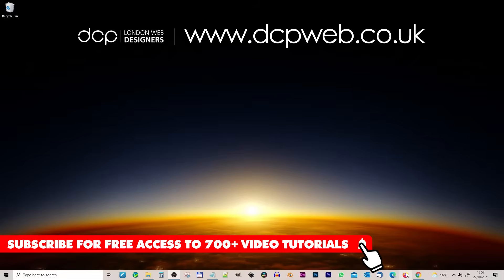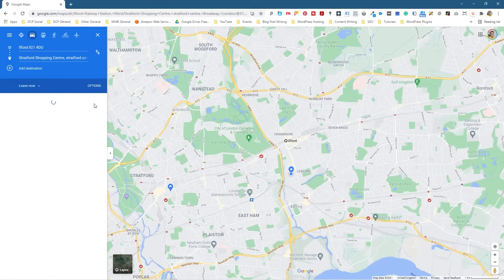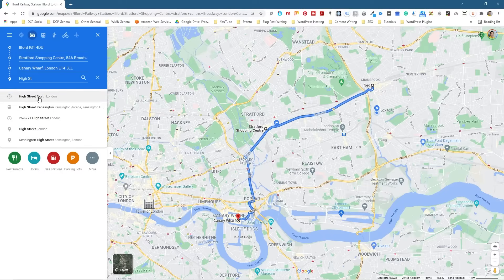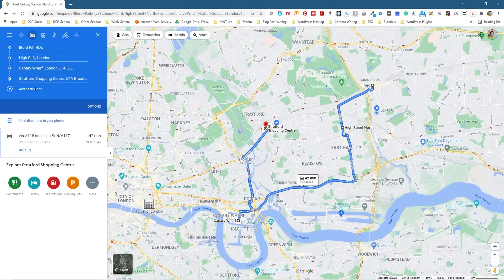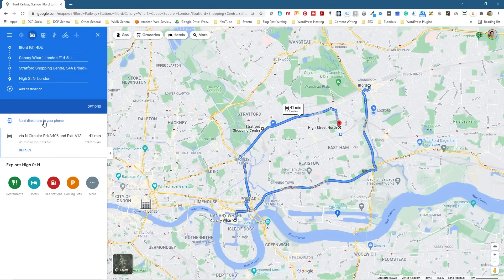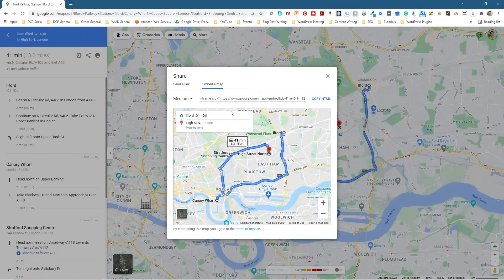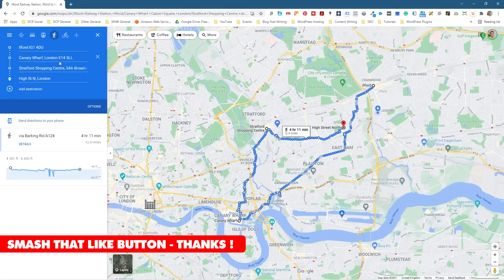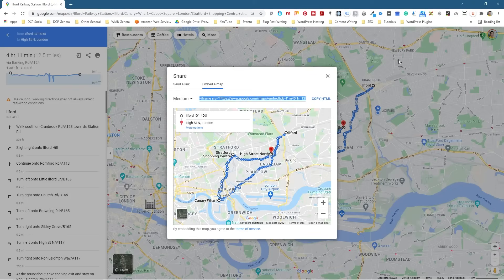How to create multiple destinations route planner in Google Maps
In this video tutorial, I will show you how to create a custom multiple destinations Google Map with Route Planner.

Here are the key concepts you will learn in this video tutorial:

Add a starting location marker
Enter additional destinations
Change the order of destinations
Send the map to your mobile phone
Send a map link via email
Embed the map on a website page

Creating Custom Google Maps with multiple destinations is ideal if you want to share a planned route with friends, clients or family.

I often use multiple destinations Google Maps Route Planner when I am on holiday to make sure I get to see all the places using the fastest quote possible.

You can also use a custom Google Map to build a charity walking route or a delivery route planner.

You can even embed the map on your website or share a link via social media.

If you are not sure how to get the map working on your website, then simply contact your web designer for assistance or watch this tutorial